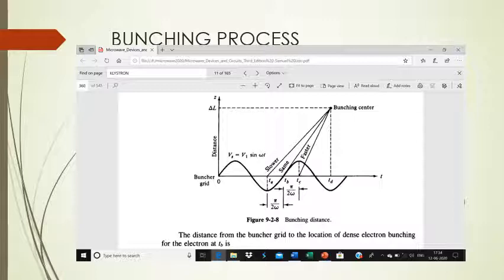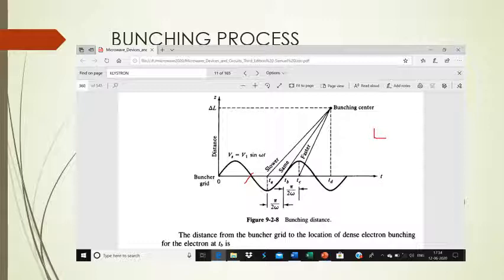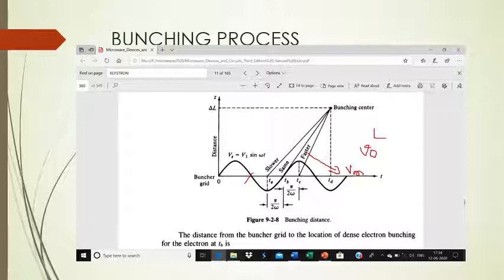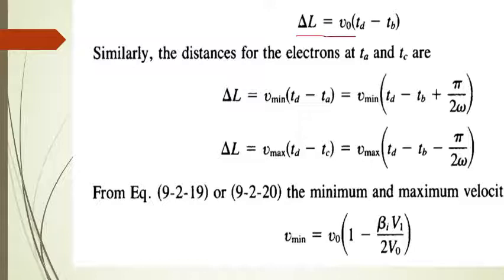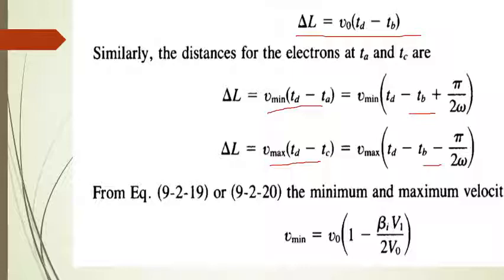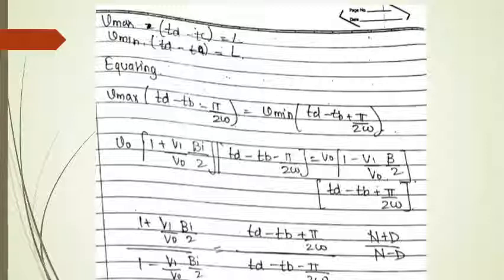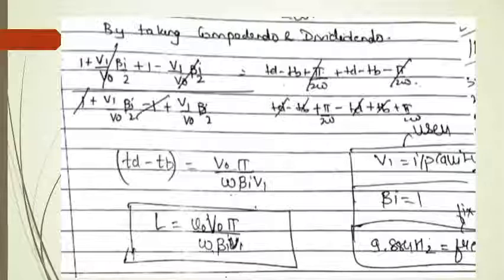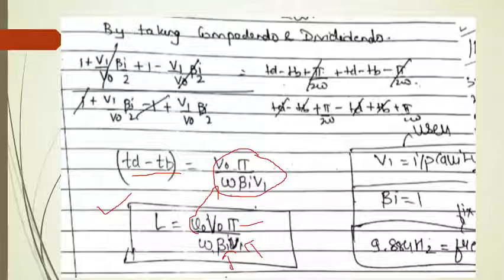LEC21A BUNCHING PROCESS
2 CAVITY KLYSTRON BUNCHING PROCESS EXPLAINED IN A SIMPLE WAY